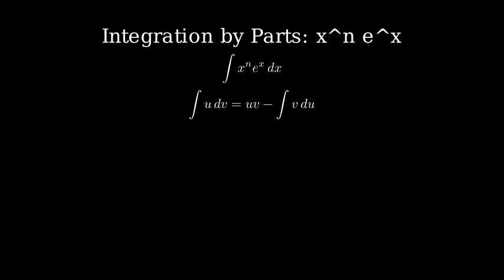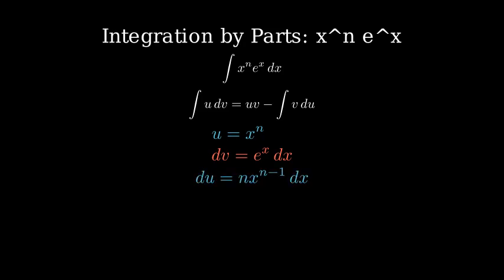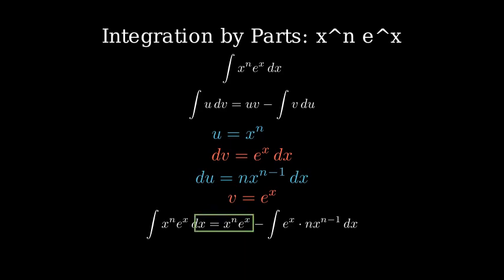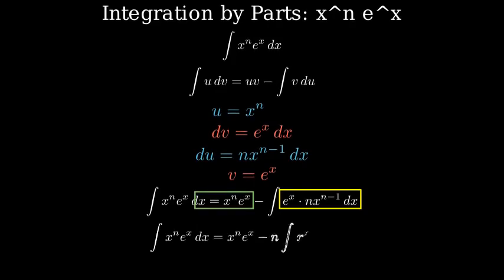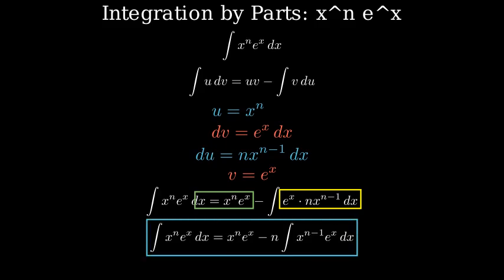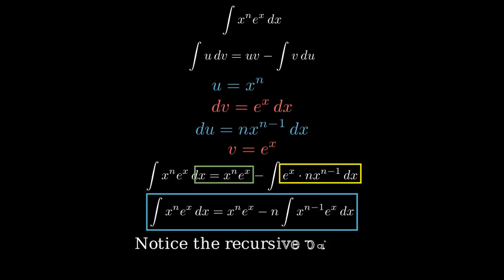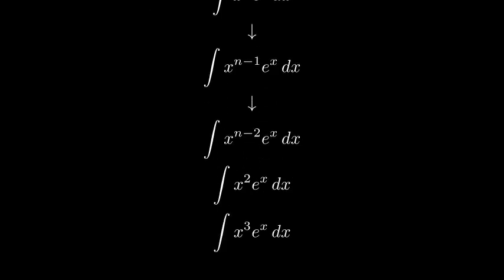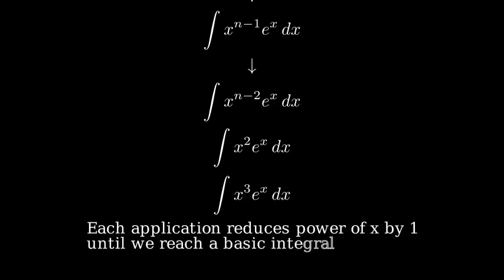int x^n e^x dx = x^n e^x - n int x^(n-1)e^x dx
The formula is:

∫ x^n e^x dx = x^n e^x - n ∫ x^(n-1) e^x dx

This is a standard result of integration by parts.

Let u = x^n and dv = e^x dx.

Then, du = n x^(n-1) dx and v = e^x.

Now applying the integration by parts formula:

∫ x^n e^x dx = x^n e^x - ∫ e^x n x^(n-1) dx